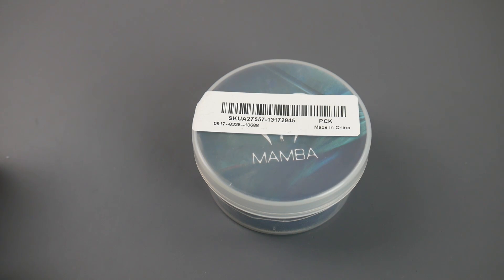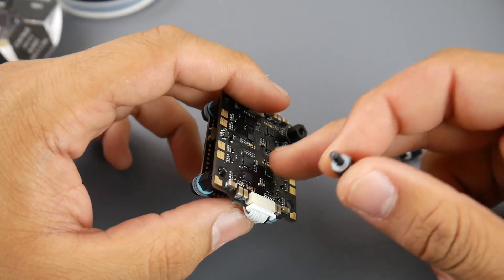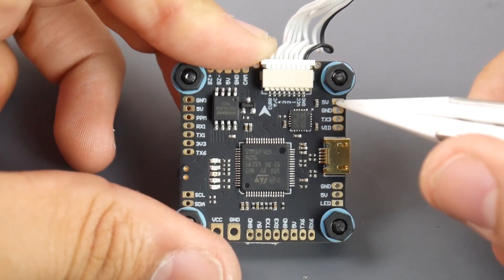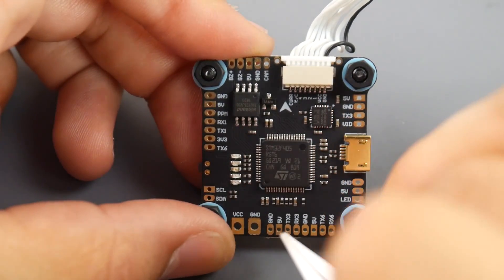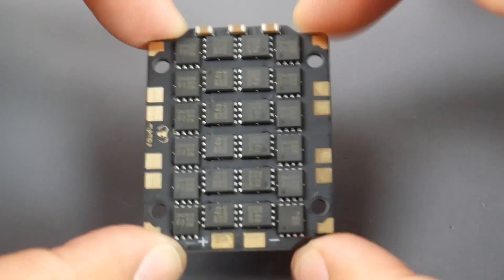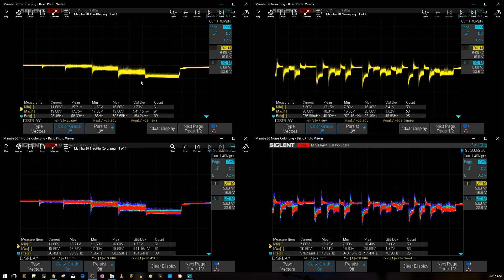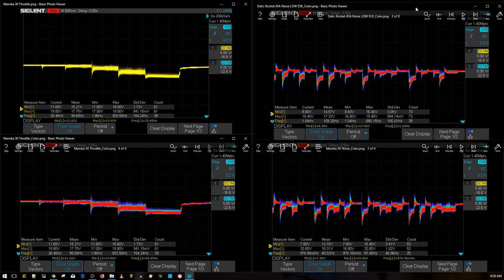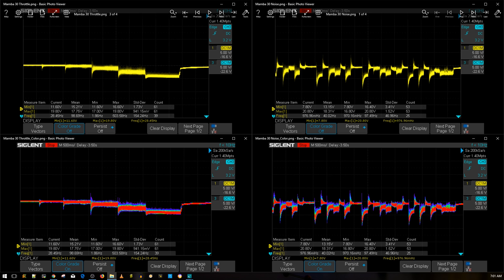MAMBA STACK BEST PRICE TO PERFORMANCE EVER!!! // MAMBA F405, MAMBA F40 4in1 ESC Review & Noise Test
MAMBA F405 Betaflight Flight Controller F40 40A 3-6S DSHOT600 FPV Racing Brushless ESC

25km Range on these awesome VTX's

ID:  dj2938hd298hflahsknckdfhsidufh9398